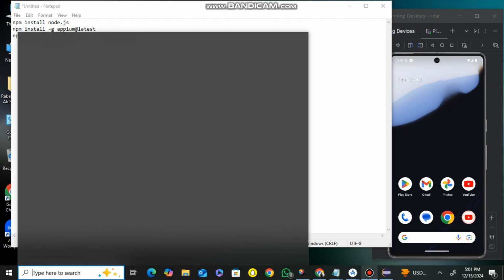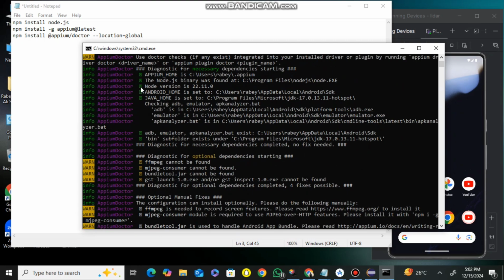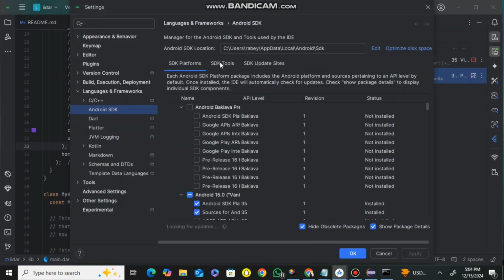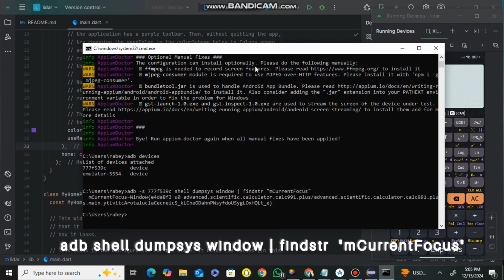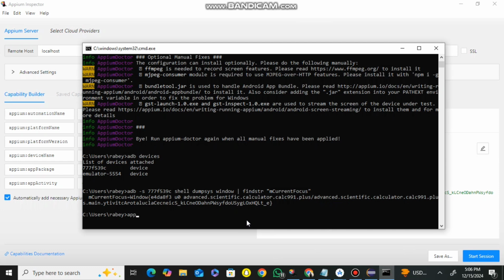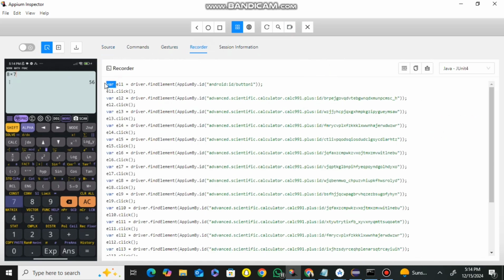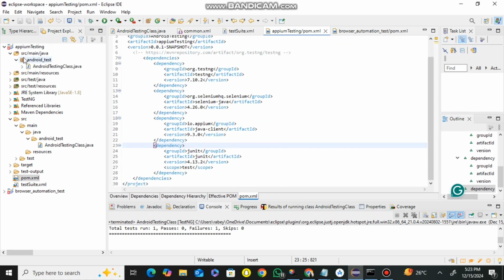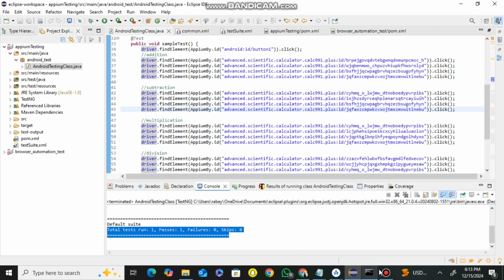Automated Software Testing (Android Application) Using Appium Inspector/TestNG/Selenium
Hello everyone,

This video was made as an assignment of Software Testing and Maintenance Course Lab. I have tried to keep the video small and comprehensive, though by no means am I an expert in the field.

GitHub: rabeyabinteali/AppiumAndroidTesting